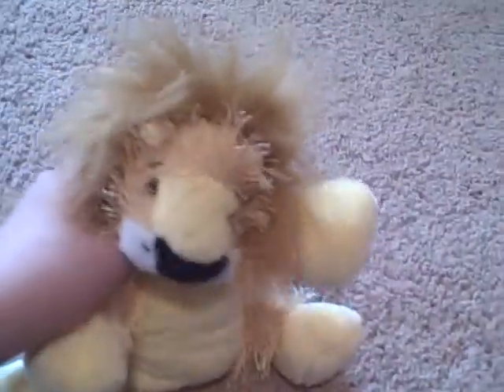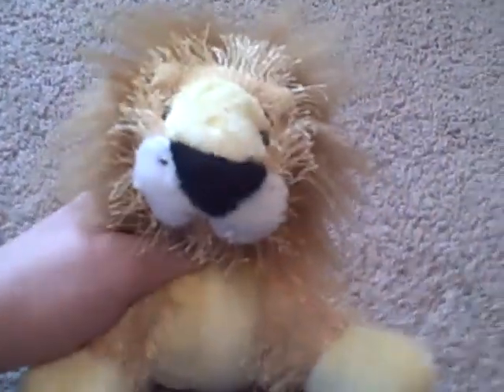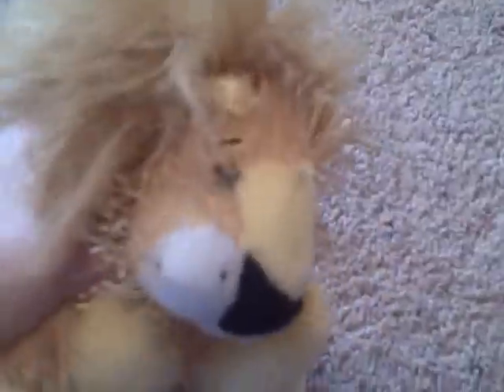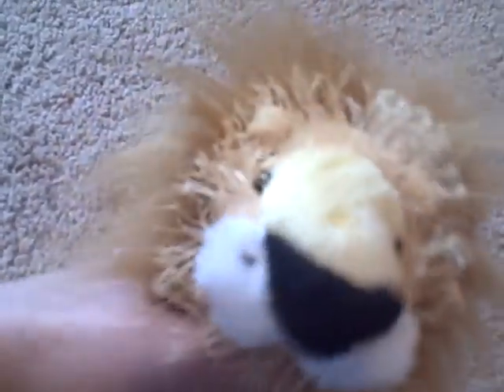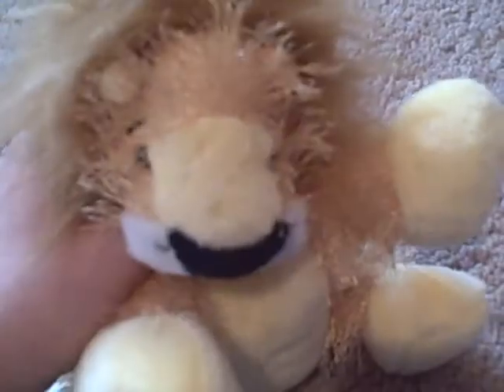4 New Webkinz!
omg i love them!